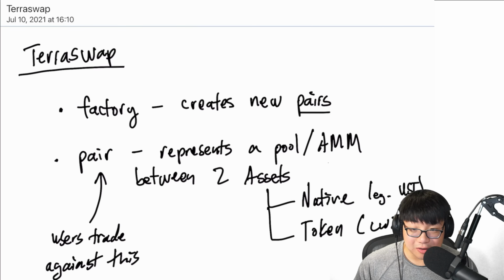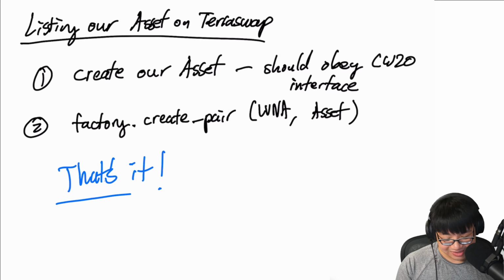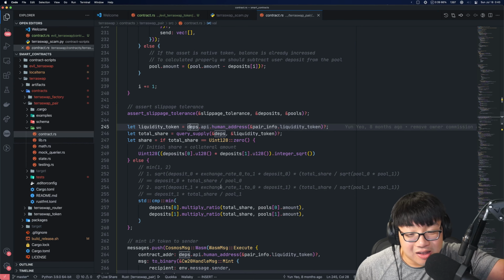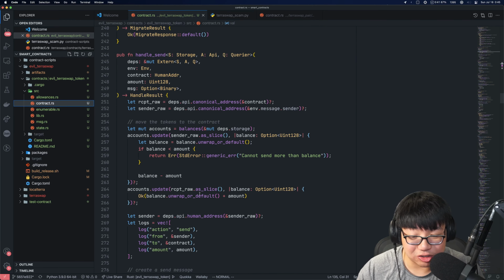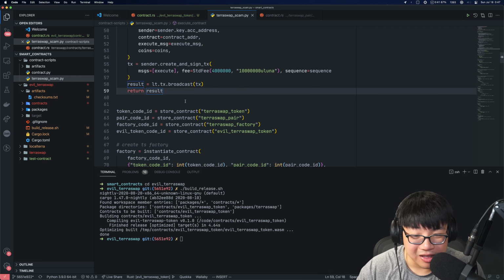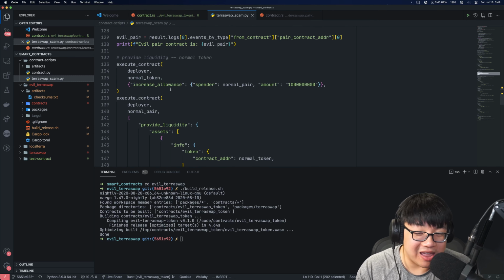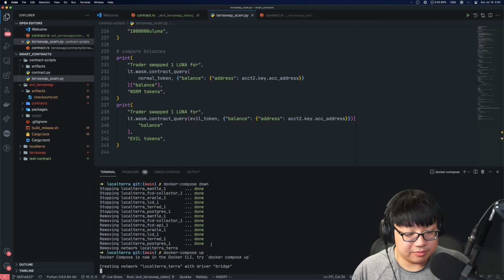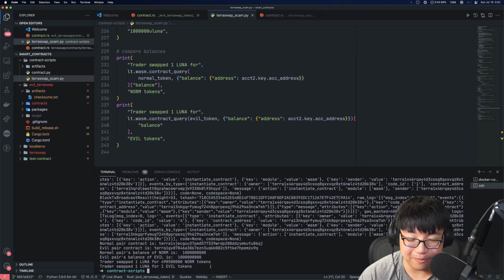4 - NEVER TRADE RANDOM TOKENS ON TERRASWAP!!!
In this video, I demonstrate just how easy it is to create a malicious asset on Terraswap by editing the source code of a CW20 token.

Please excuse my pronunciation and plosives as my tongue is a bit swollen.